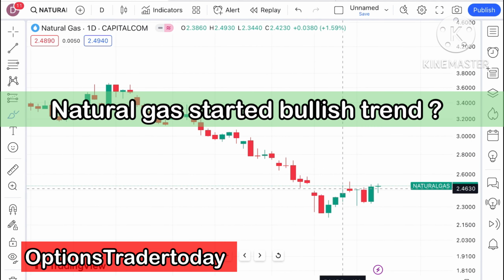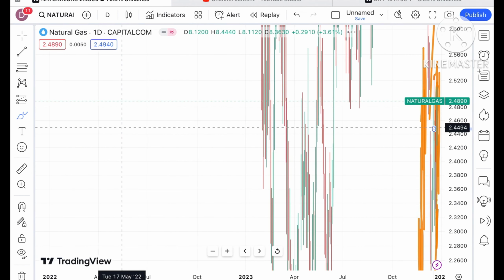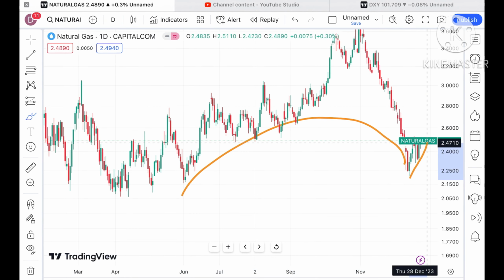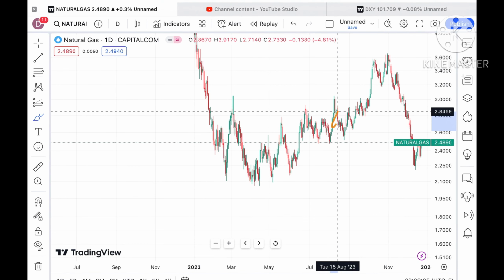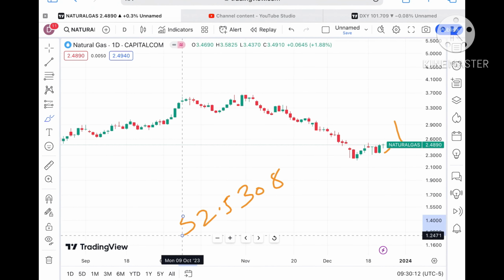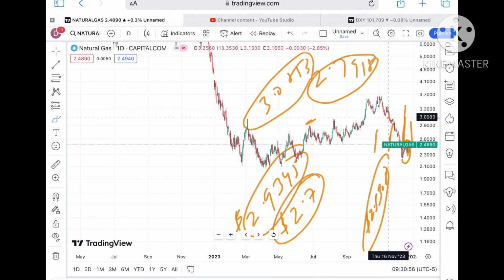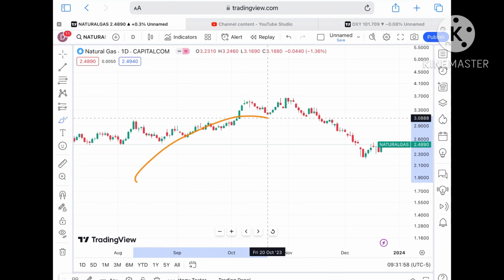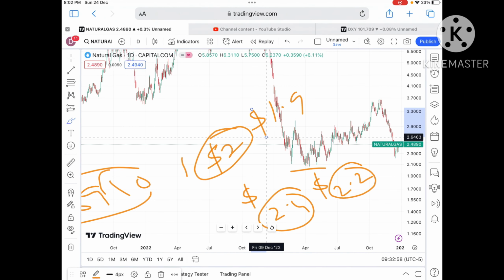Natural Gas Analysis | 26 December’23 | Natural Gas Forecast | Natural Gas News Today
Natural Gas price analysis for 25 December 2023 || Natural gas Analysis || 25 December 2023 || natural Gas Outlook || Is this The Best 25 December 2023 | Time To Invest In natural gas?